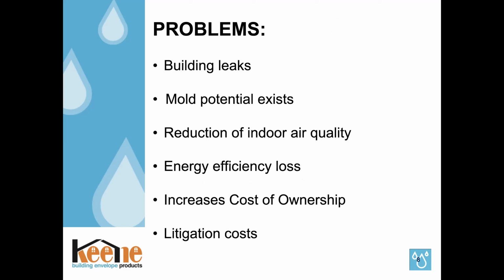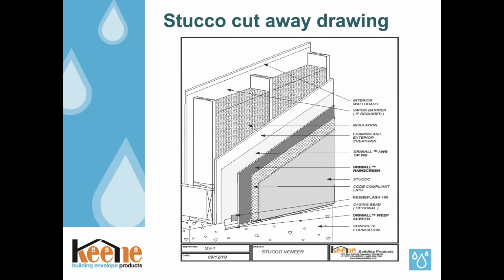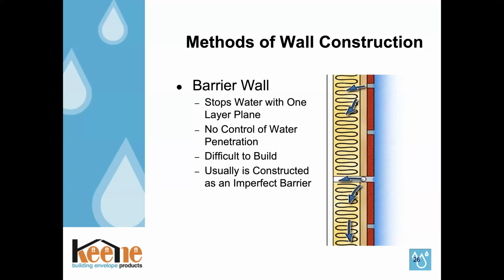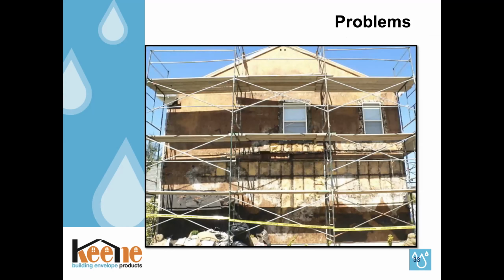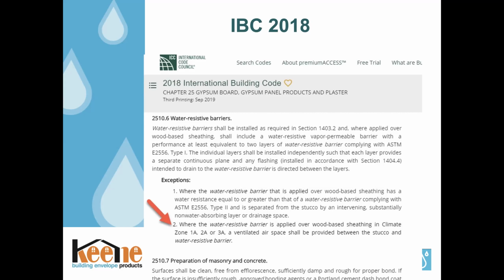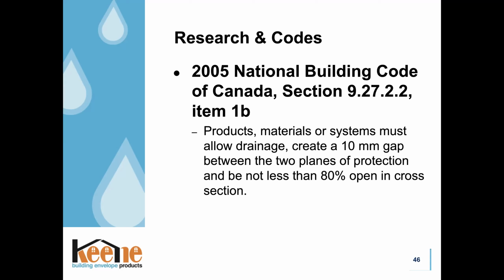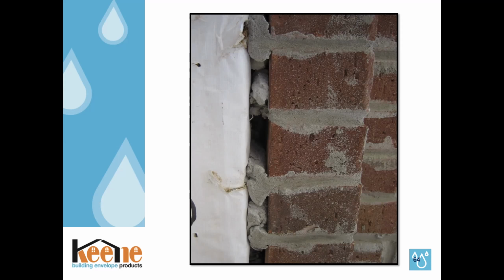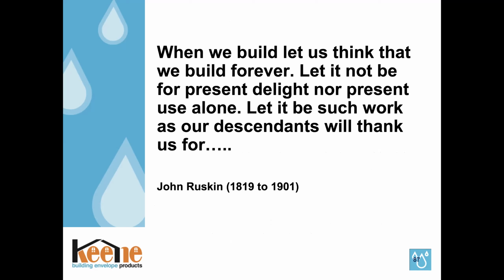Healthy Walls = Rainscreen & Ventilation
Learning Objectives:
1) Analyze the way that various wall systems are being detailed and identify potential flaws that can lead to moisture failures
2) Review the benefits and principles behind having an airspace within the wall system
3) Compare the performance of various wall systems using test results for rates of drainage and ventilation in mockup wall systems
4) Establish the best practices for designing and constructing a well drained and ventilated wall system.
Presenter: Evan O'Connell, KEENE Building Products